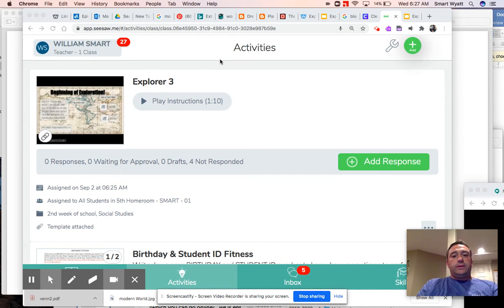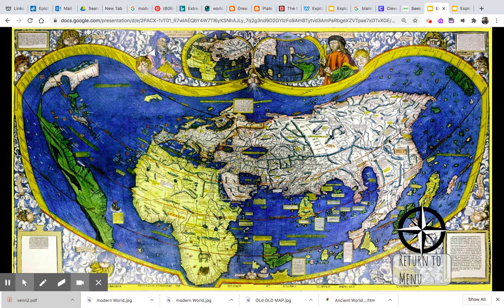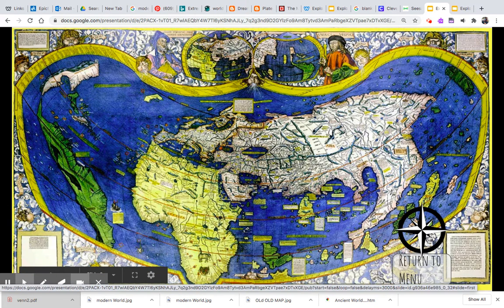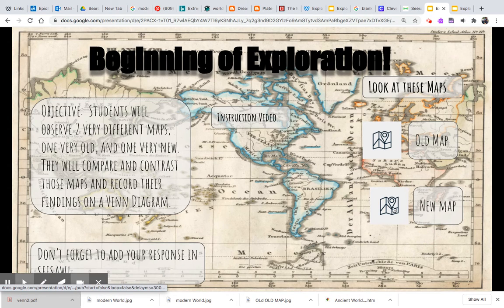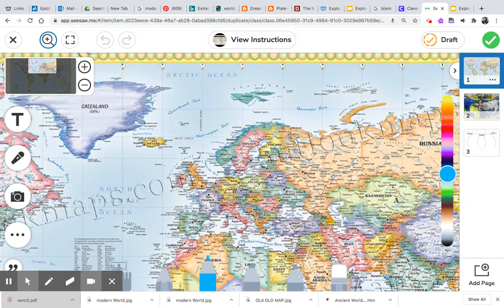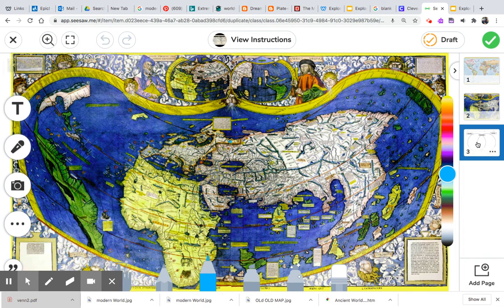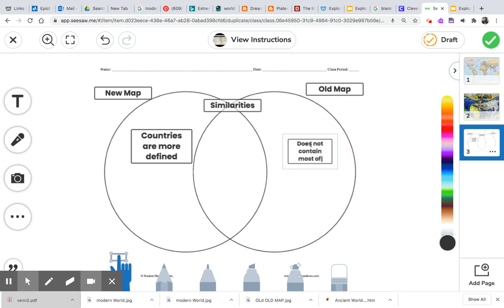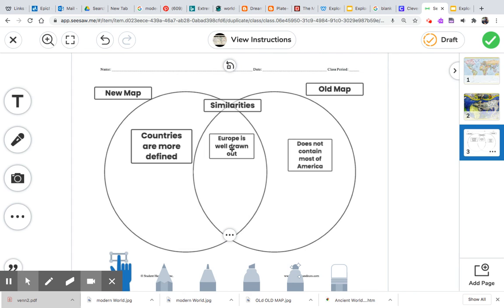Untitled: Sep 2, 2020 6:34 AM